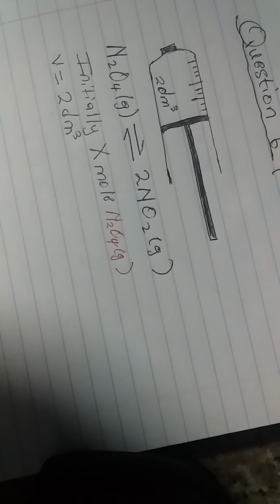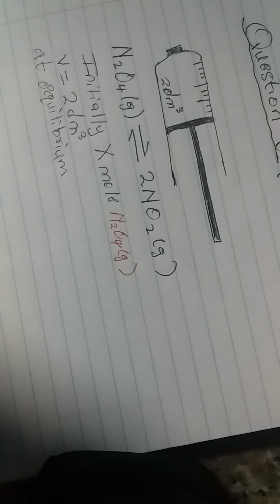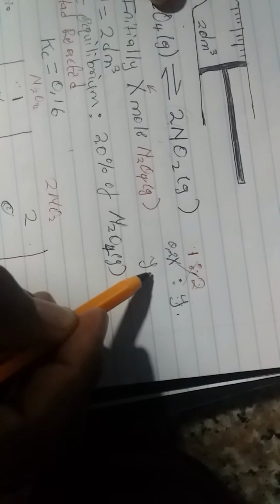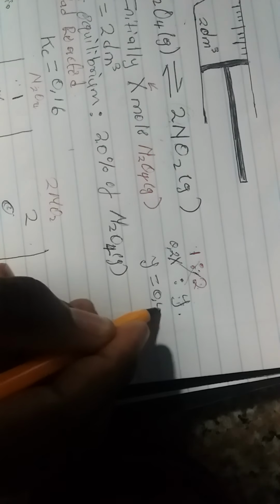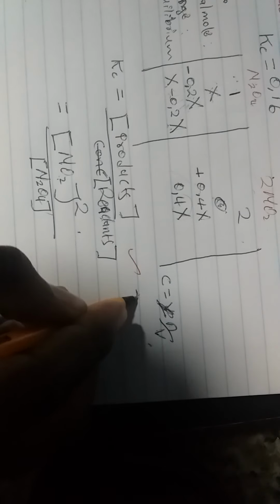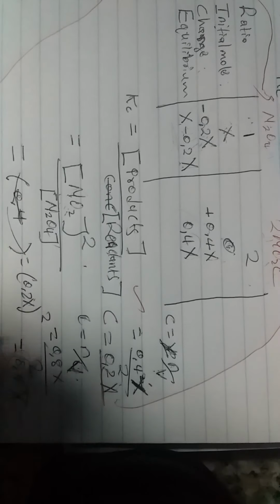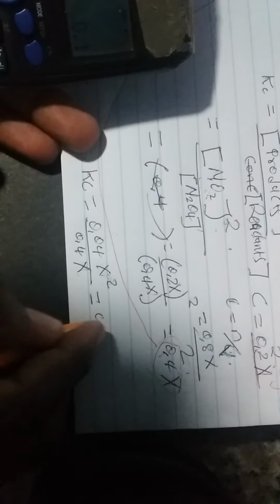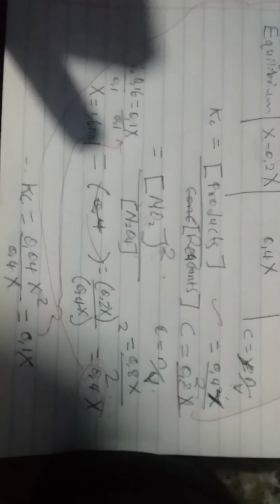Grade 12 Equilibrium constant made EASY